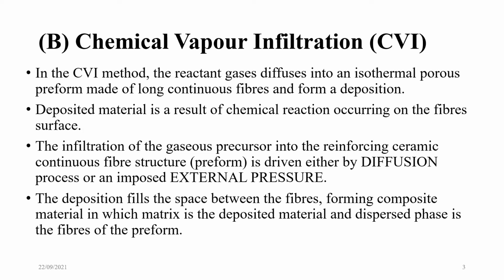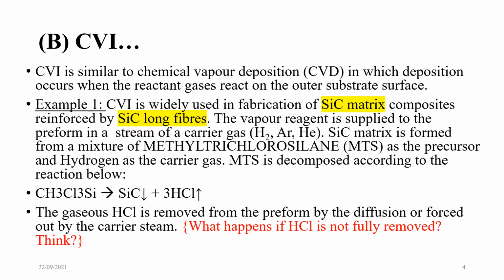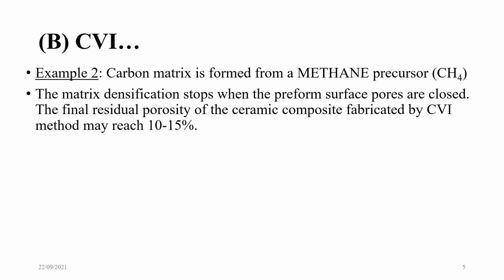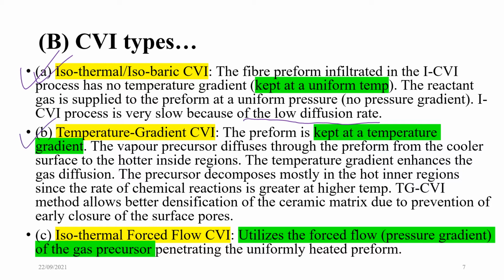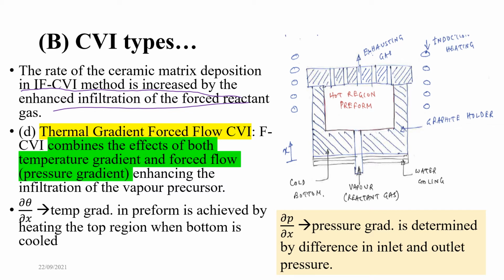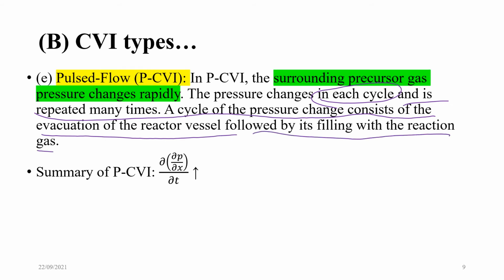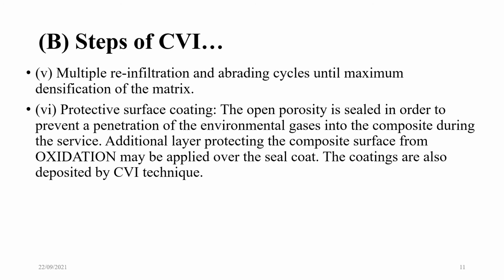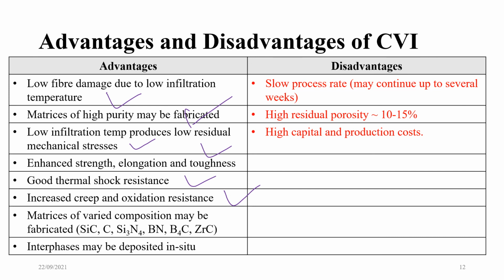ME61011 - Module 3 Lec 10 Manufacturing of CMCs (contd) - CVI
Dear Viewers,
This is a video lecture of the postgraduate course 'Fabrication and Processing of Advanced Composites' taught by Nilanjan Das Chakladar in the Mechanical Engineering Department at IIT Kharagpur 721302.
Learners are expected to devote 30 minutes to this lecture while taking notes in-between.